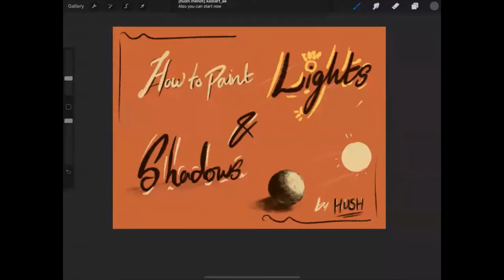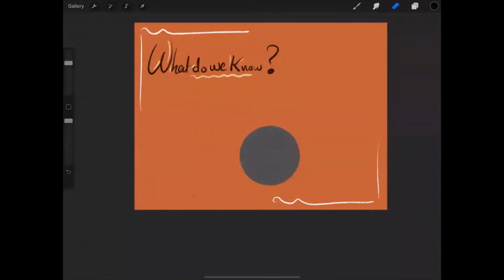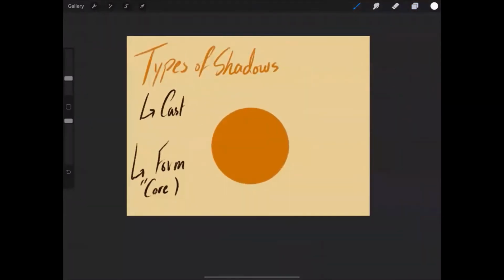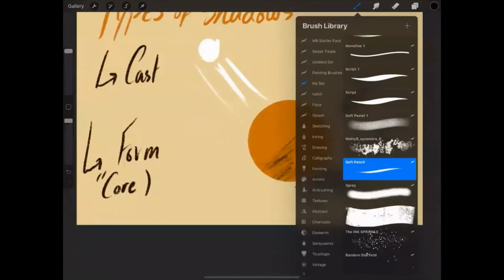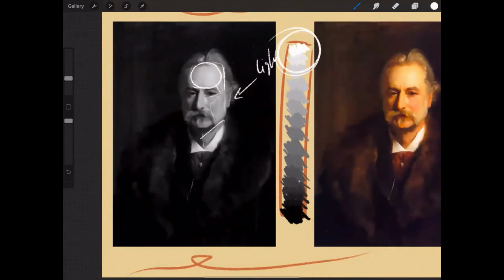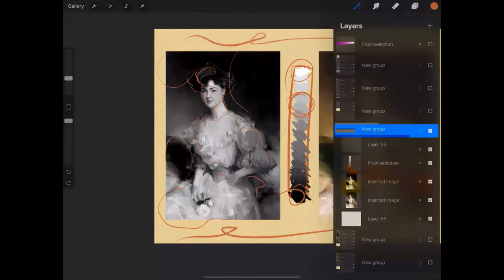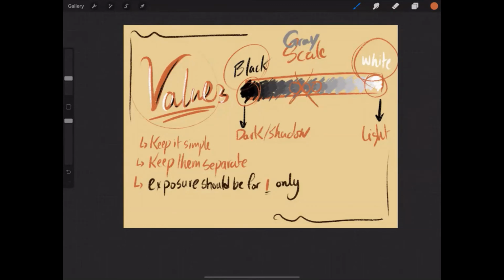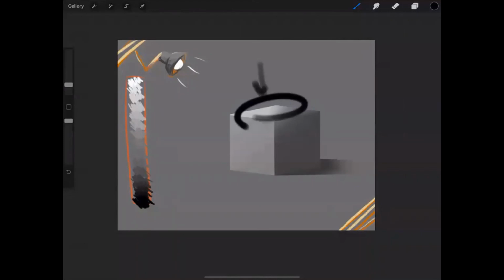How to paint lights and shadows? || Kadi's Creative Month 2020 (Art Week)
This workshop was part of the Kadi Creative month in 2020, where we hosted a month full of workshops. Each workshop covered a specific theme. This workshop took place in "Art Week", it was hosted by @hush.menot who you can find on Instagram.